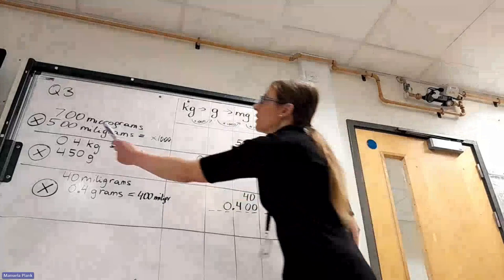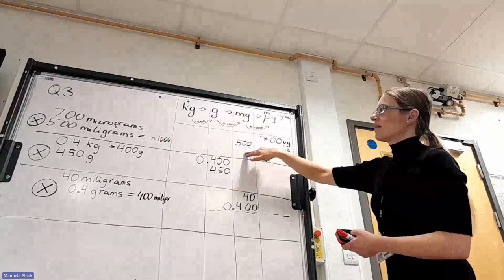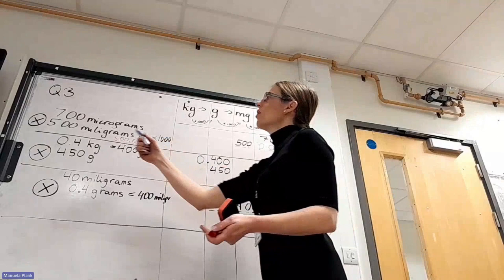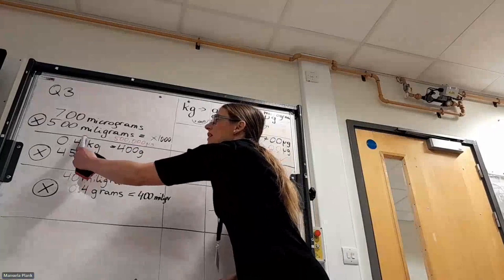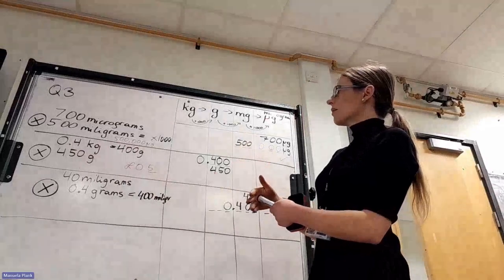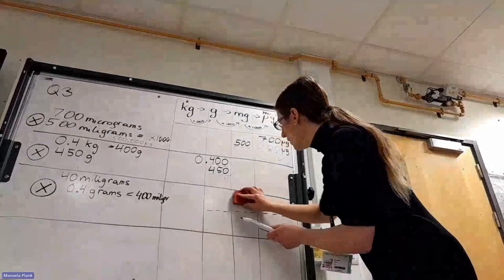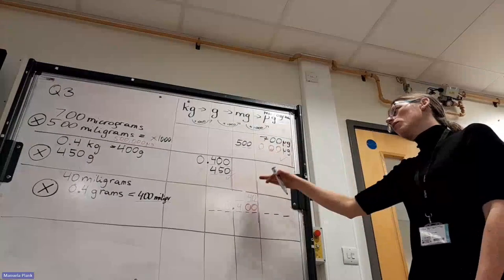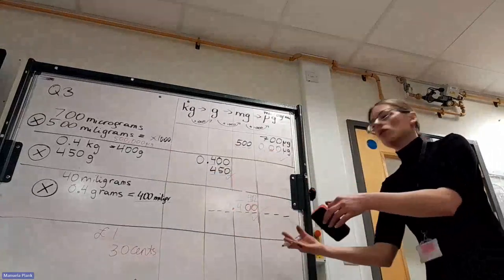Arithmetic Skills C Q3 microg mg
OCN Arithmetic Skills Exam, Calculator Exam, Question 3 explained